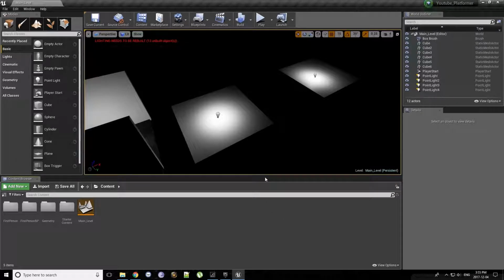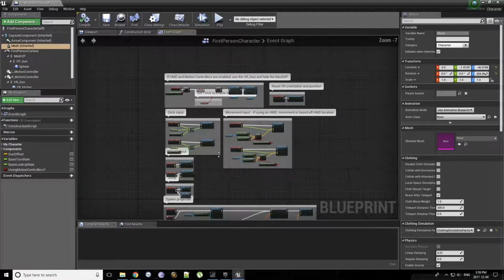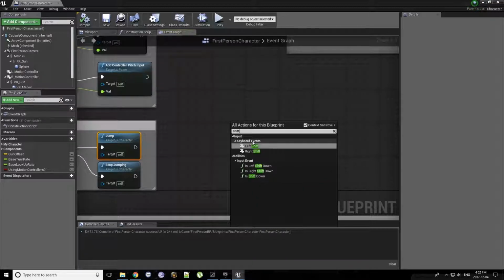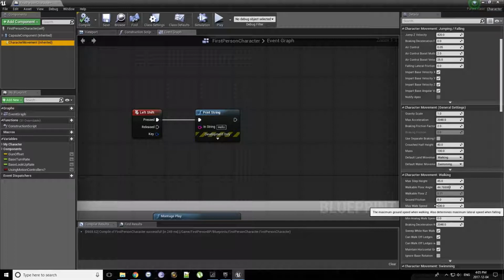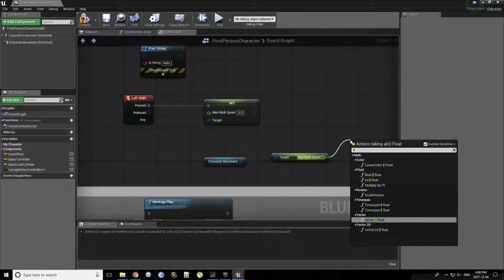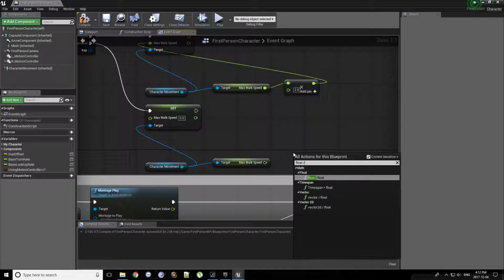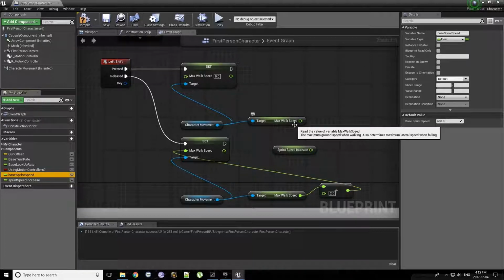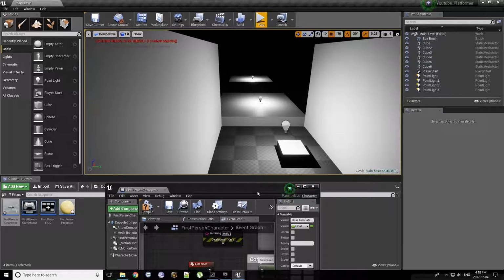Intro to Unreal Engine 4 - Part 3 - Blueprint Basics / Sprinting Mechanic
After learning about how to build a basic scene, we're now going to learn how to build a mechanic that can be used to traverse the environment in ways we couldn't normally do. Through this, we're also going to learn about blueprint structure and the concept of components.